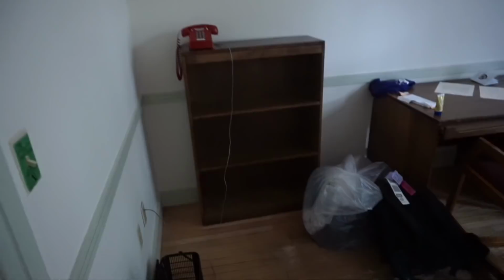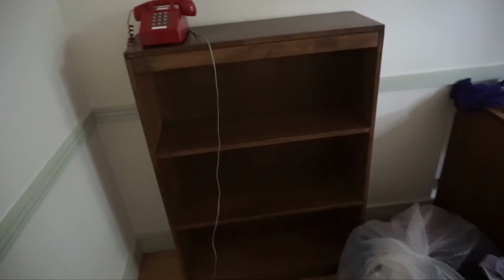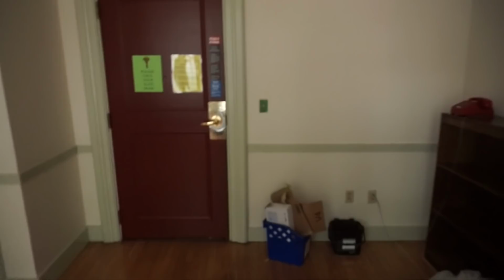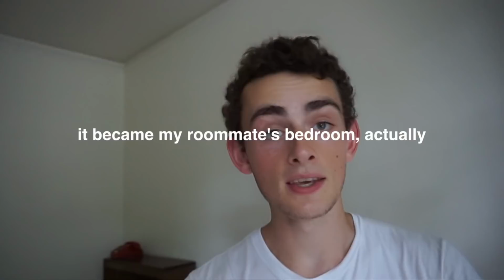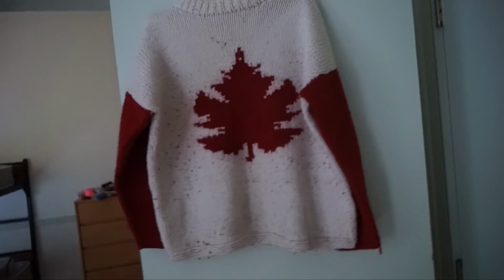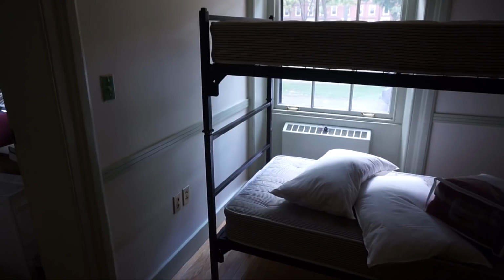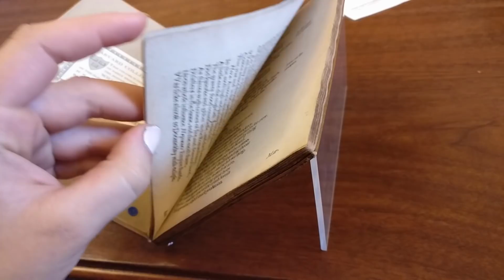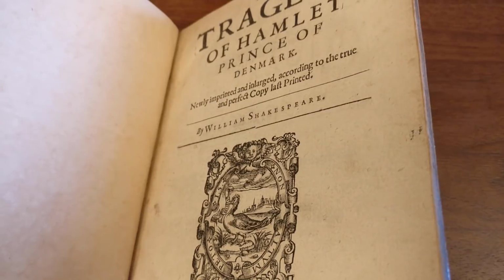MY FIRST DAY AT HARVARD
This video was the first day that I've spent at Harvard! It shows the Harvard Move in day! This video shows Widener library, which holds a Gutenberg bible.

Send stuff, if you want, to:
1410 Harvard Yard Mail Center
1 Oxford Street
Cambridge, MA
02138